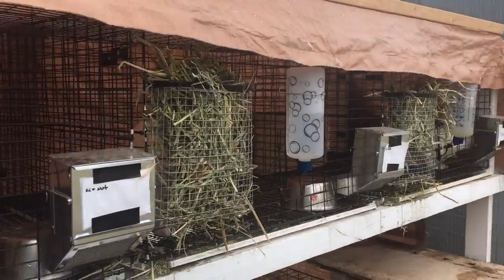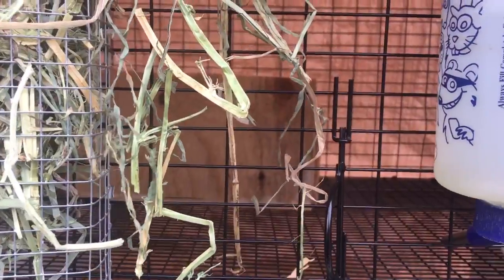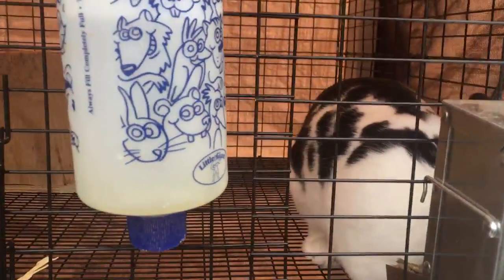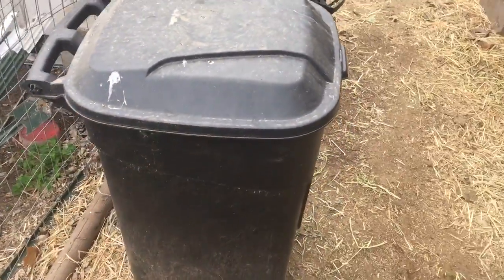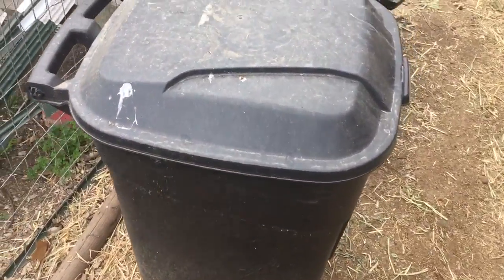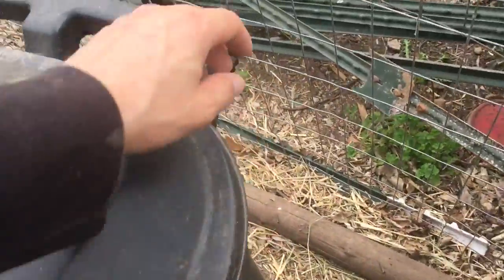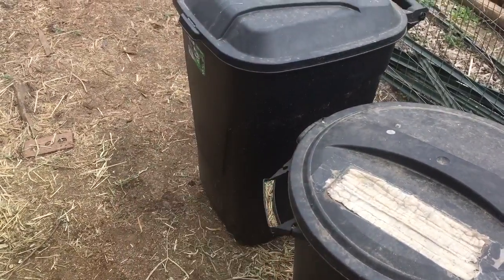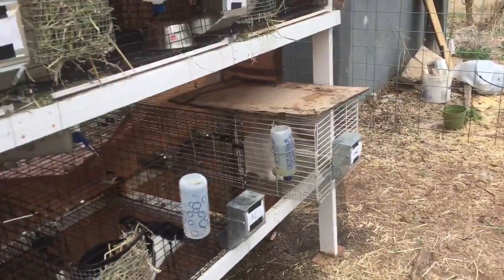Easy Feed Storage and Show me your setups.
I really like using the square trash cans for storing my feed by my animals.